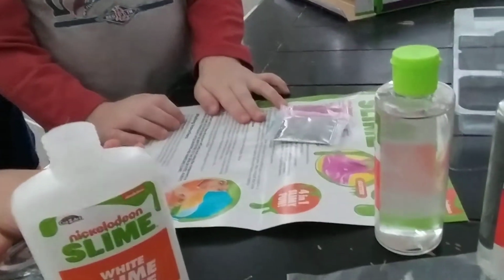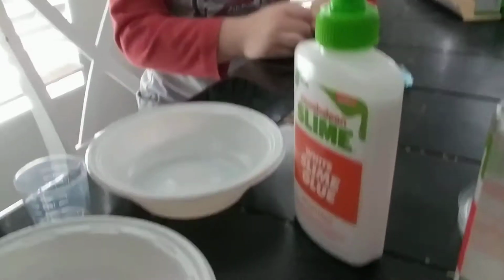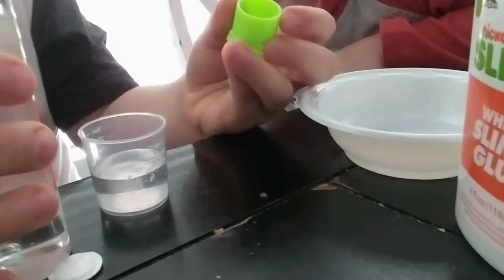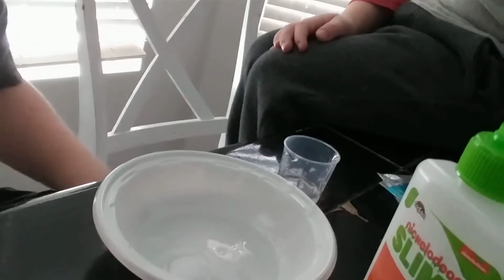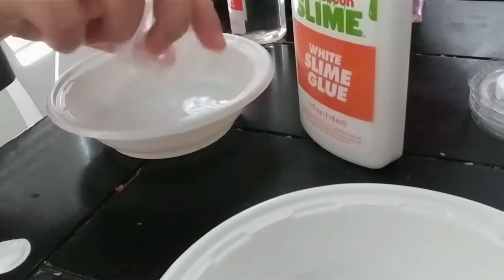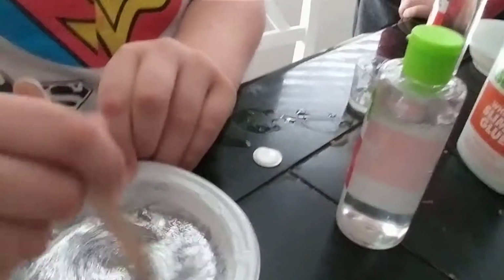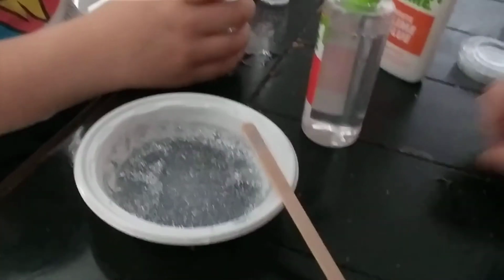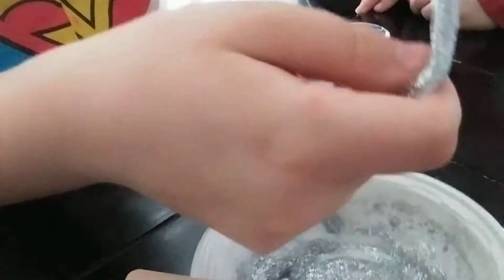Awesome glitter slime kit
We make awesome glitter slime!